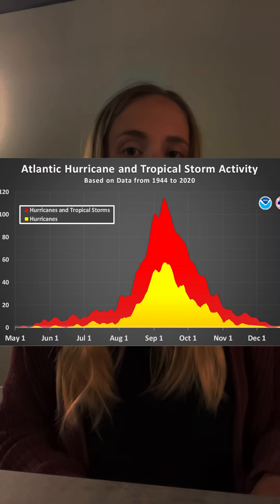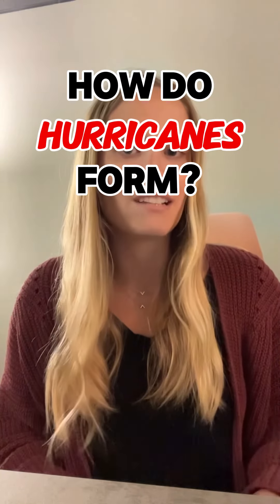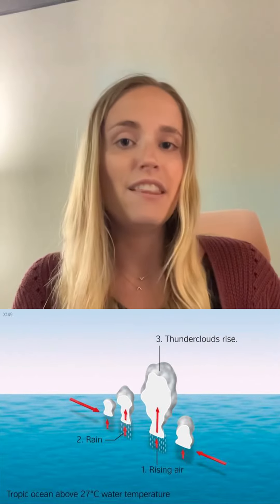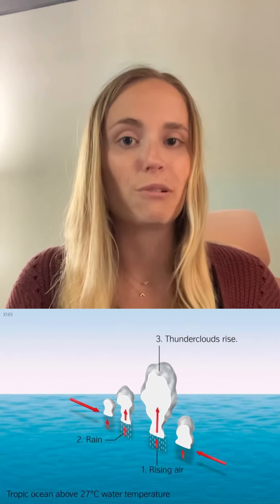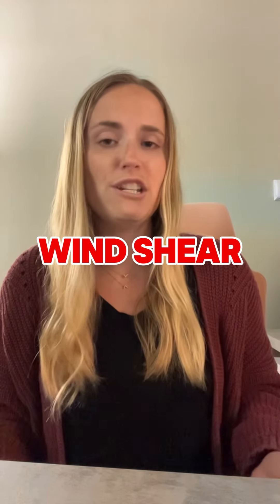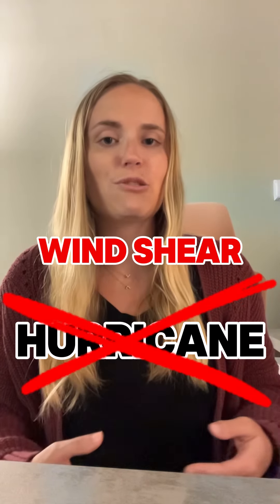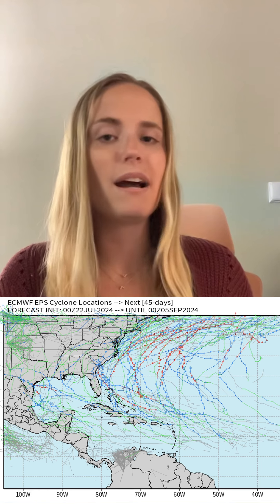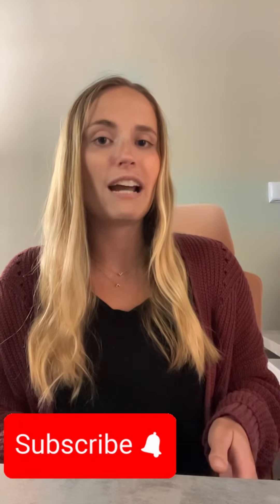How do Hurricanes Form?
Hurricanes are the most violent storms on planet Earth and they can stretch to be over 1,000 miles in width!

How do they come to be?